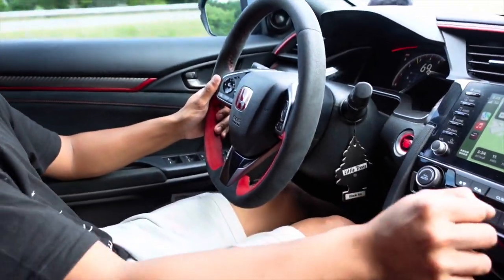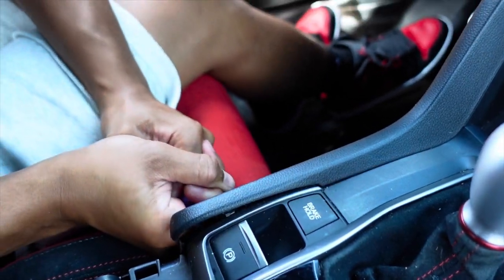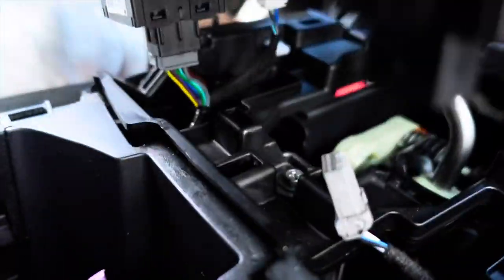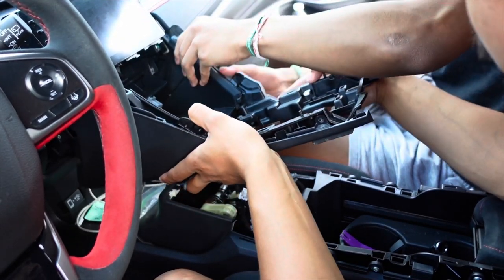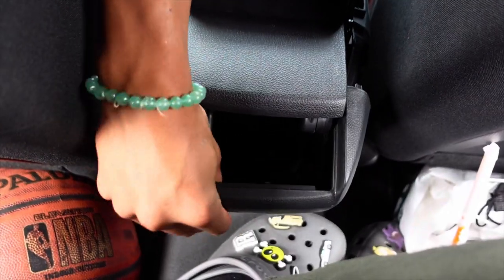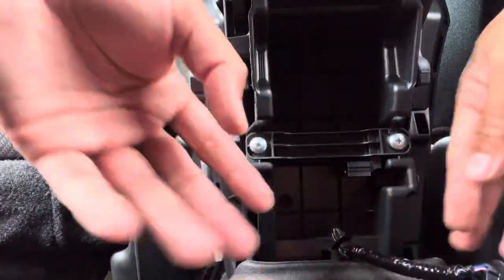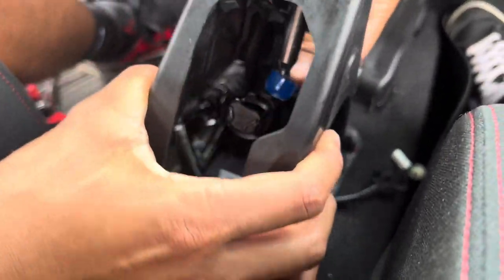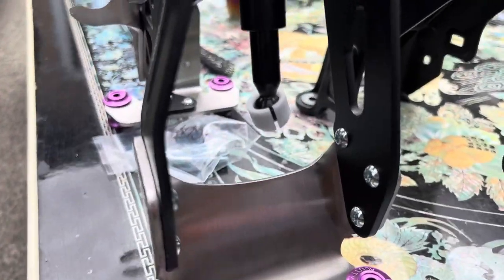Installing the greatest looking/all-around shifter ever for my | FK8 | 10th Gen Honda Civic Type R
Hello everyone! Today we will be installing the Acuity fully adjustable short shifter! I decided to purchase this set up again for my Type R after having it on my Si, we also added some nice little flare to the shifter overall so stay tuned to the end of the video to see the final product!

I hope you guys can follow along and find this video informative and entertaining!

Stay safe out there, Take Care and Rest Easy!